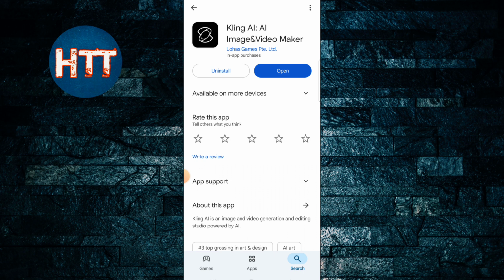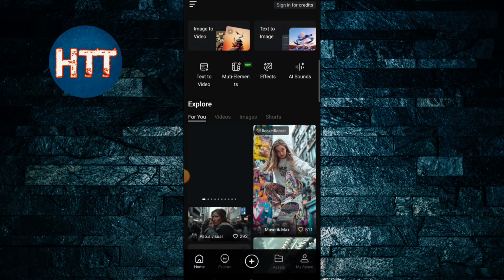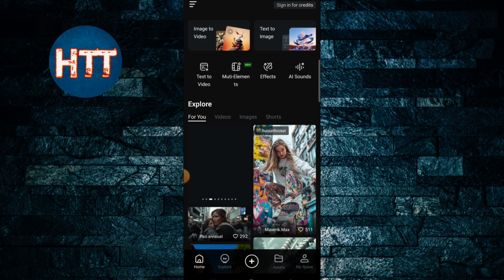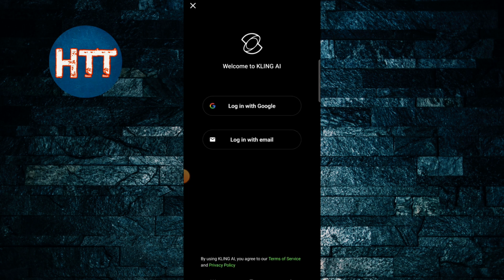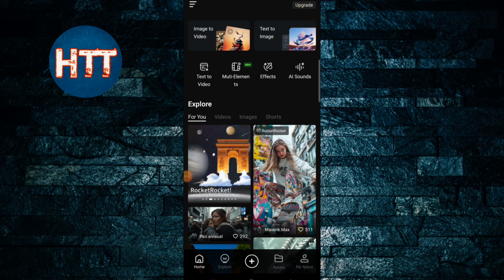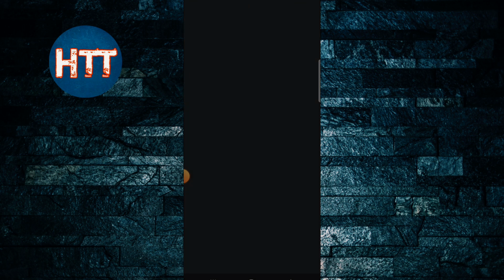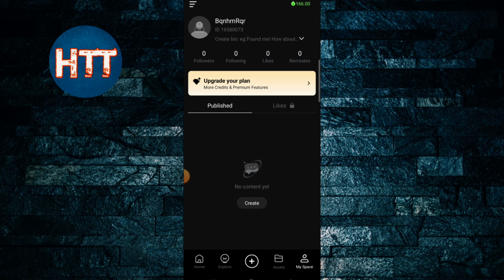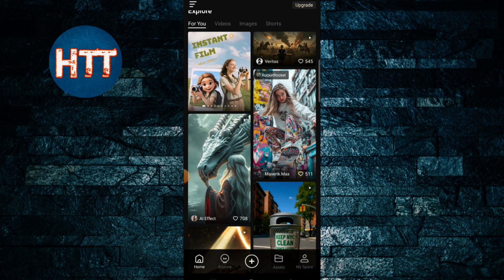How To Create An Account On Kling Ai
🧠📱 How To Create an Account on Kling AI: Image & Video Generator App (2025 Guide)

Looking to transform your text prompts or images into stunning videos? Kling AI is an AI-powered app that enables you to generate high-quality videos and images effortlessly. Whether you're a content creator, marketer, or just exploring AI tools, Kling AI offers intuitive features to bring your ideas to life.